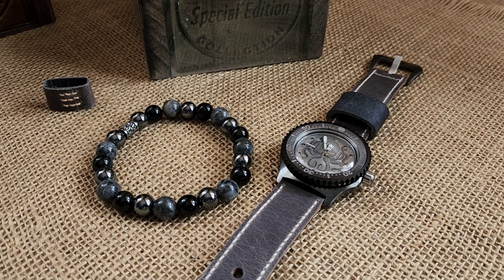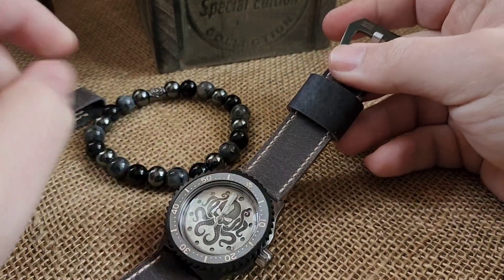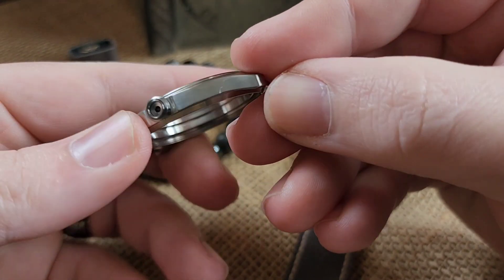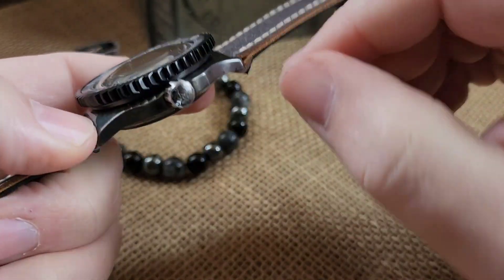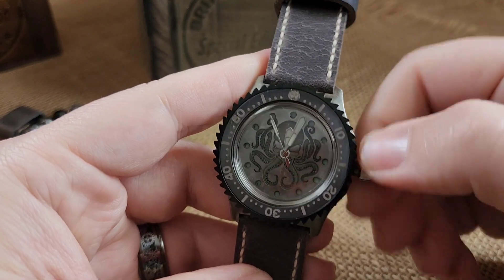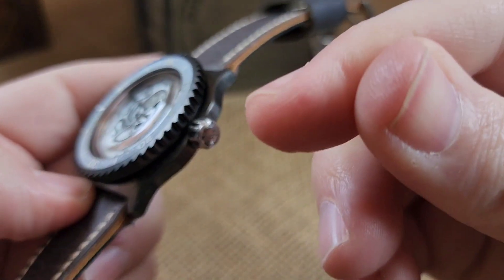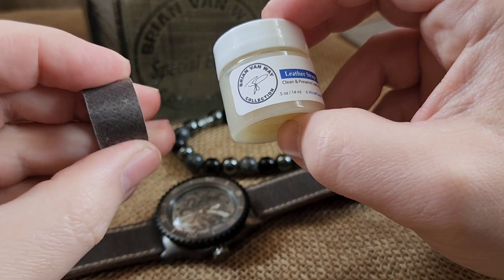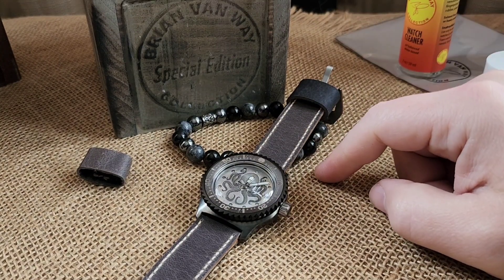Build #1071 - Distressed Kraken #234 - Puccio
Distressed and aged silver Kraken dial on an auto 2415 movement; aged and polished brushed case; black PVD aggressive shark tooth bezel with a lasered matching Kraken minute insert; Kraken engraved crown; silver Moldova hand set; milled, black cerakoted, and Kraken engraved caseback; on a 2 piece HD strap with a black pre-v buckle; in a dial matching custom box